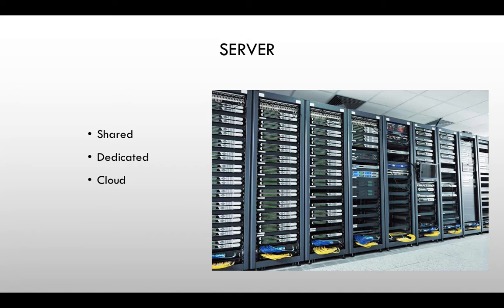Components Of A Website